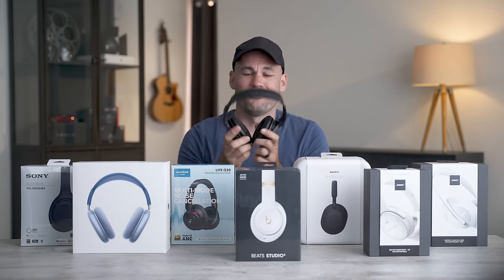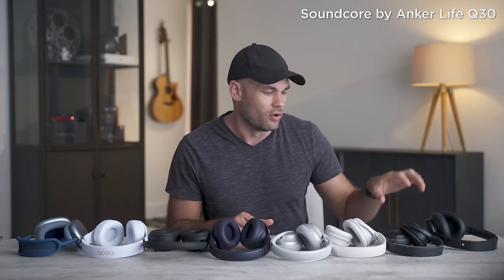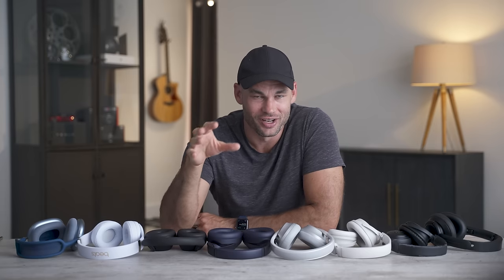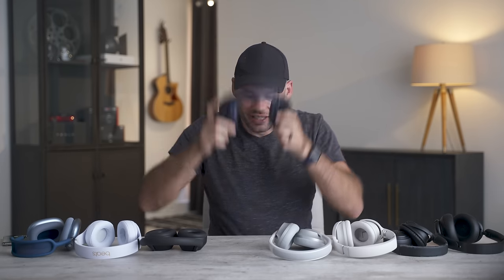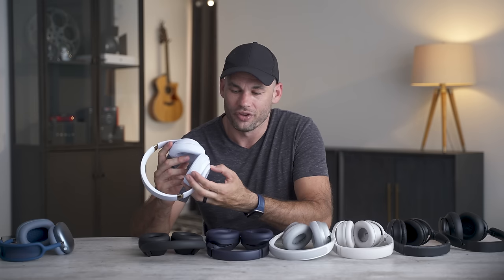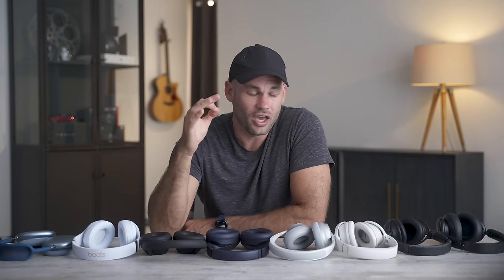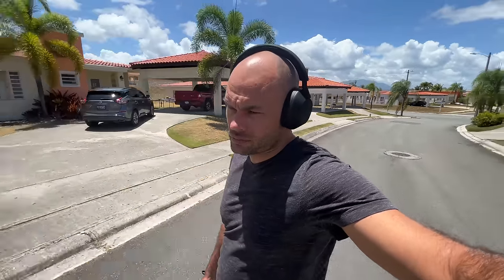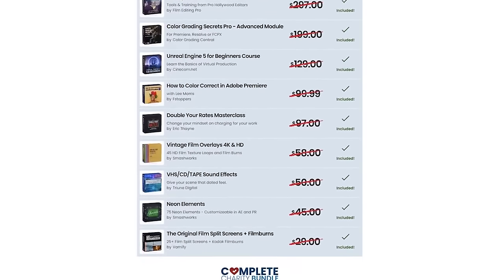The Perfect Headphones Do Not Exist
Tamron 150-500mm
Soundcore Q30
Bose QC 35 II
QC 45
BOSE 700
SONY XM4
SONY XM5
BEATS STUDIO 3
APPLE AIRPODS MAX

In this video, we compare the highest-rated wireless noise canceling headphones. These are the best wireless headphones in 2022.

0:00 Intro
2:24 List of Headphones
3:24 Sound Quality
7:11 Comfort
9:41 Ergonomics
13:10 Noise Cancelling
14:32 Wind Noise
17:09 Fashion
18:16 Conclusion/Recommendations